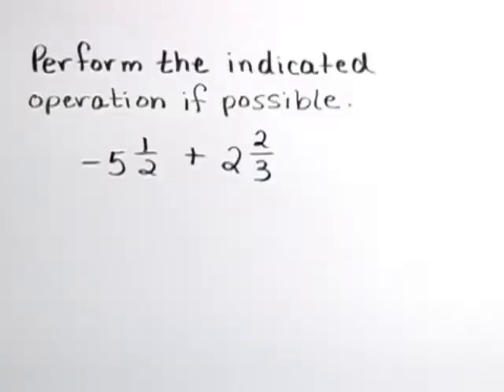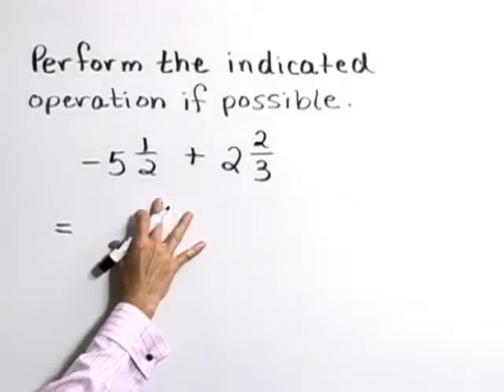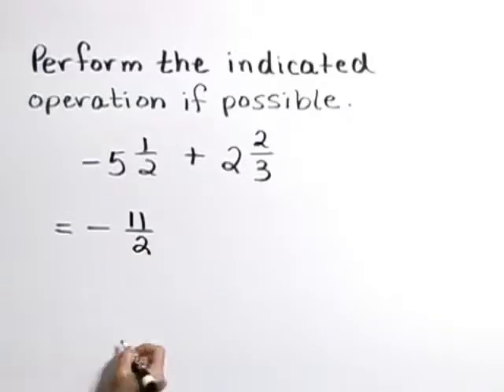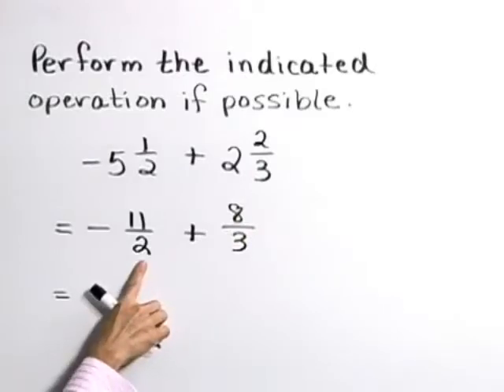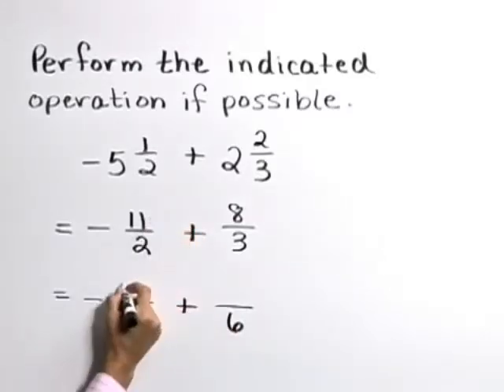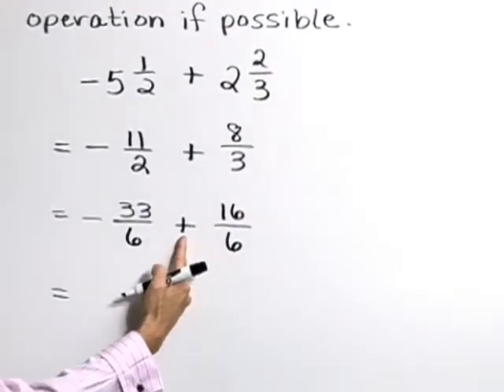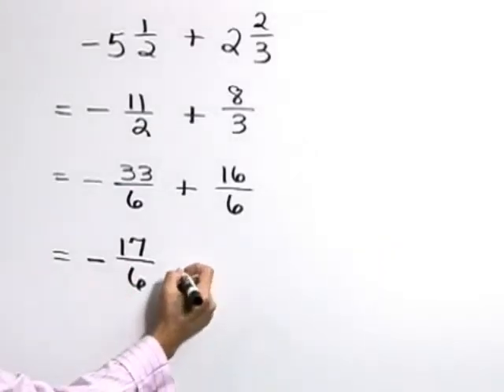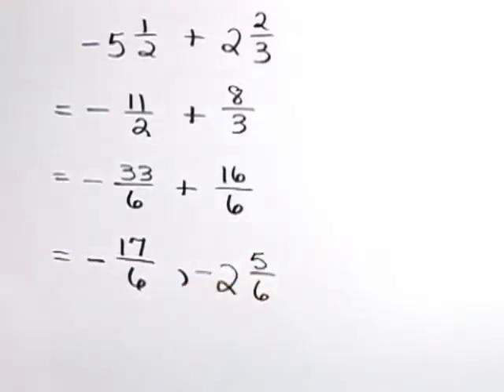Lial Introductory and Intermediate Algebra Chapter Test Prep: Ch. 1 Ex. 10